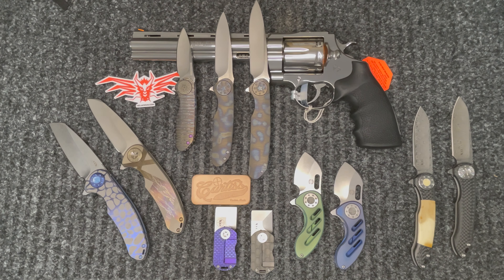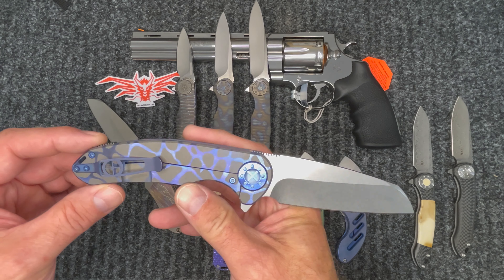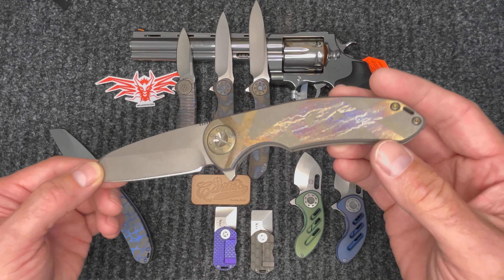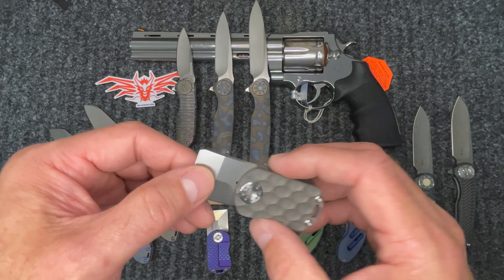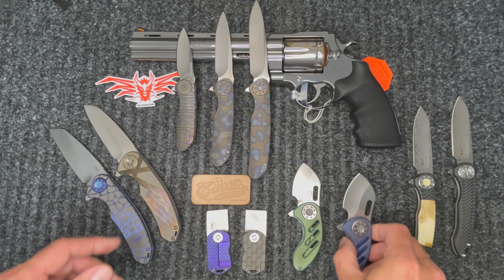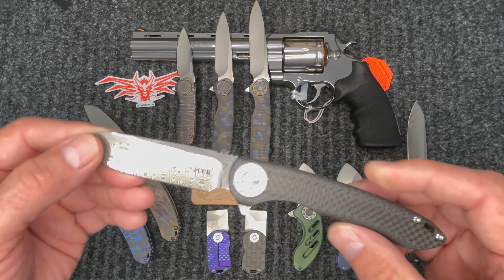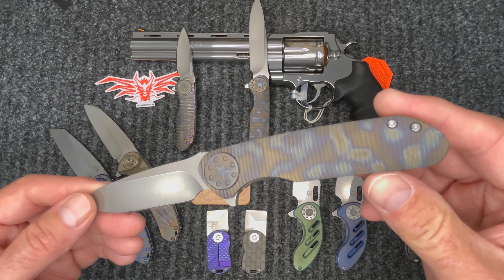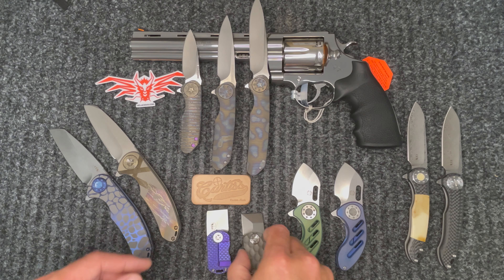In Stock - Curtiss Custom Knives - Ready To Ship!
In this video, we review the current Curtiss Custom Knives inventory in the shop. In this batch, we have the new Warhawks and some great classics available for their new homes.

We have a great relationship with Dave and appreciate his quality knives.

The Warhawks are the new more affordable knives from Dave and sport M390 steel that offer that unique and custom feel that Dave is known for.

Curtiss Custom Knives is a veteran-owned small business based in Indiana.  His S.P.O.T pivot system allows for consistently smooth, effortless opening.

Helacious
4371 Charlotte Hwy, #8
Lake Wylie, SC 29710

The best outdoor sporting goods store in the Charlotte NC area!